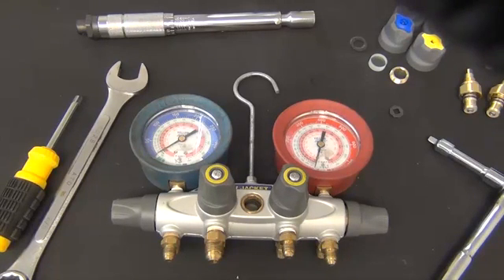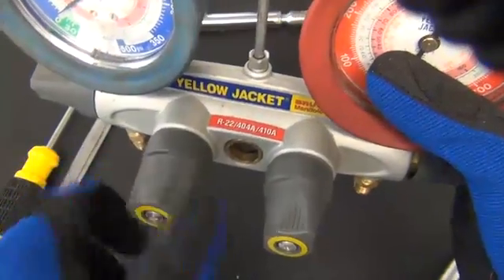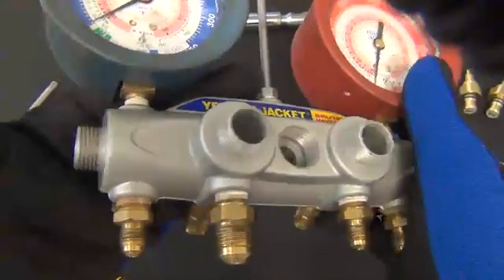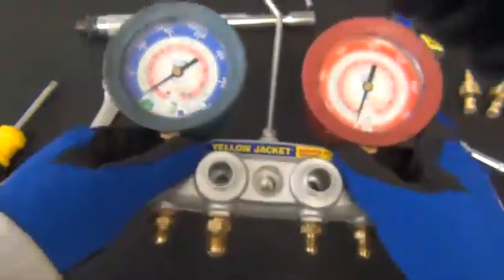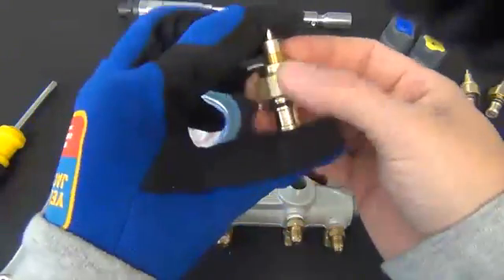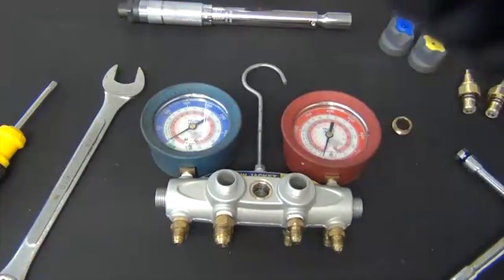YELLOW JACKET Tech Tip: How to Rebuild a BRUTE II Manifold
The most common problem affecting the operation of a manifold set is the pistons being worn, and debris and grime build up affecting the seal or making the valves hard to turn. Learn how to rebuild your YELLOW JACKET BRUTE II Manifold using our Complete BRUTE II Rebuild Kit (#41083).